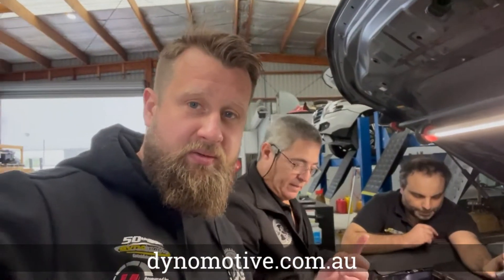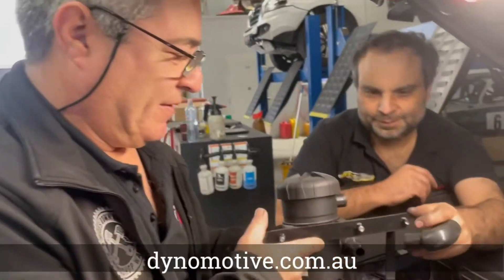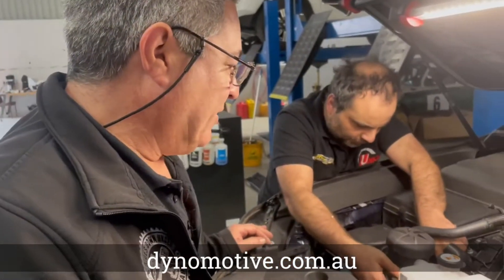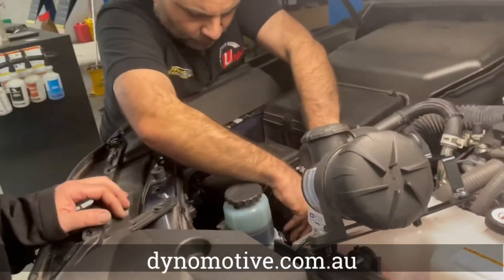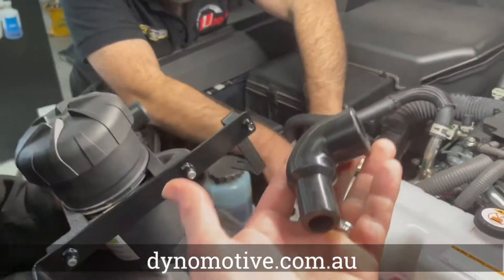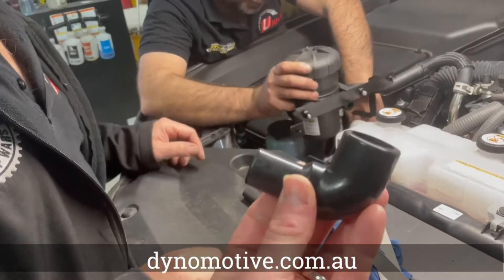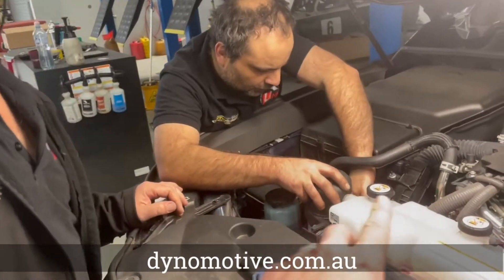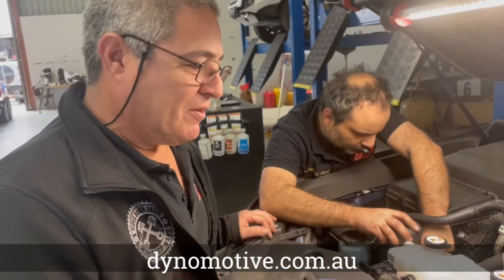Landcruiser 300 Series Catch Can kit, Made in Aus!